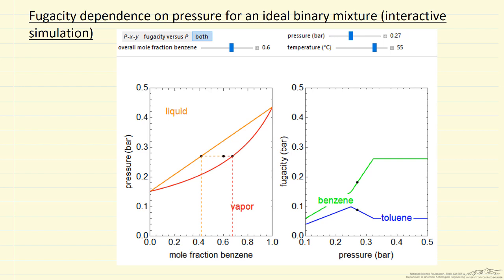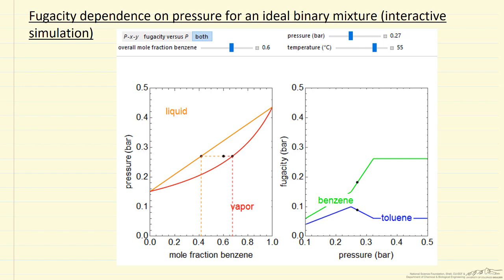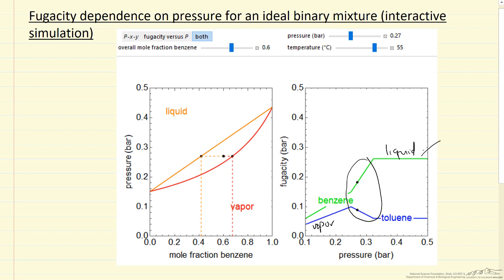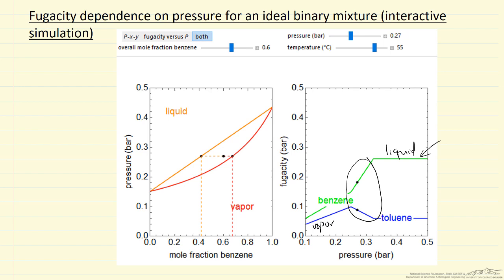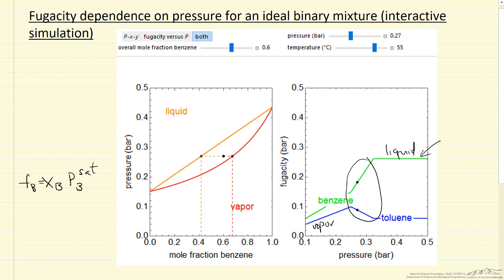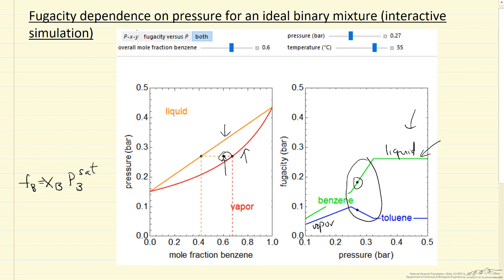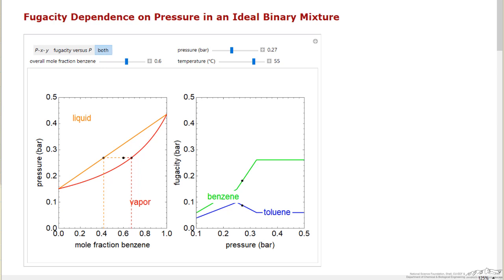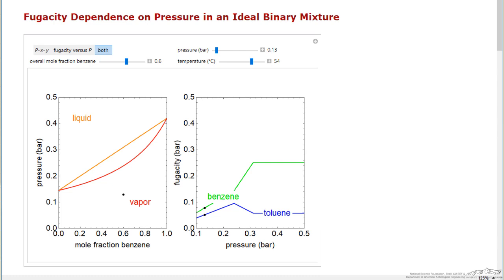Fugacity Dependence on Pressure for an Ideal Binary Mixture (Interactive Simulation)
Organized by textbook Demonstrates how to use the interactive simulation that plots the fugacities of each component in an ideal binary mixture as a function of pressure. Made by faculty at the University of Colorado Boulder, Department of Chemical & Biological Engineering.